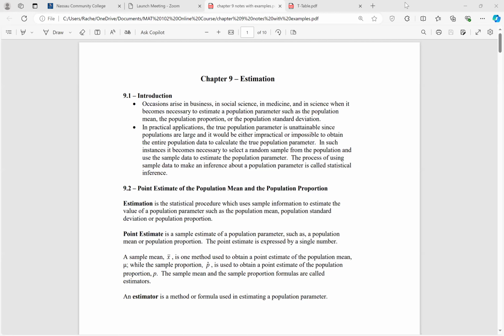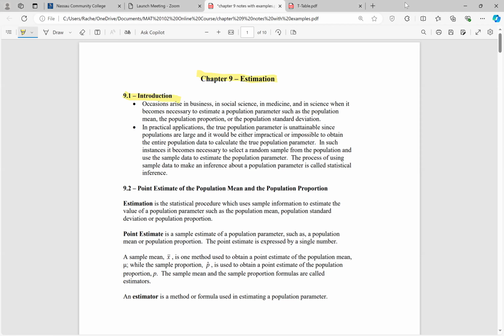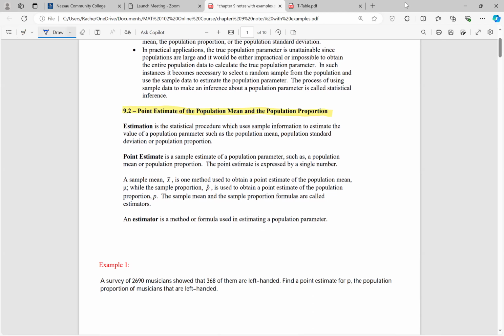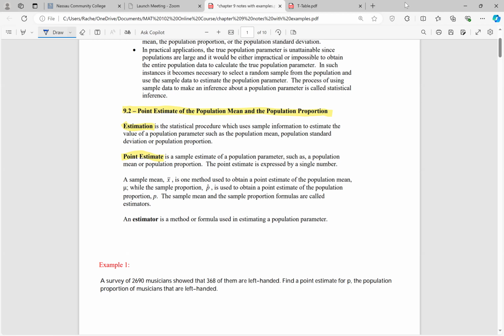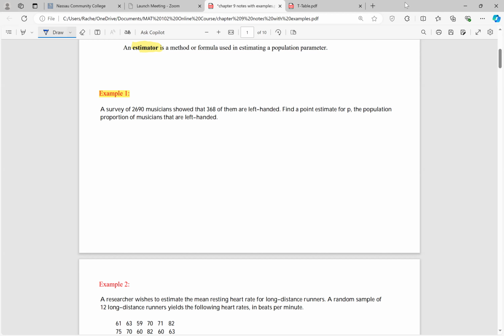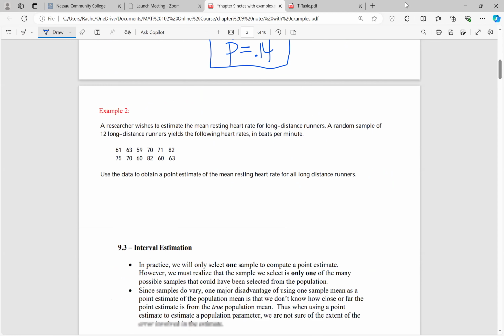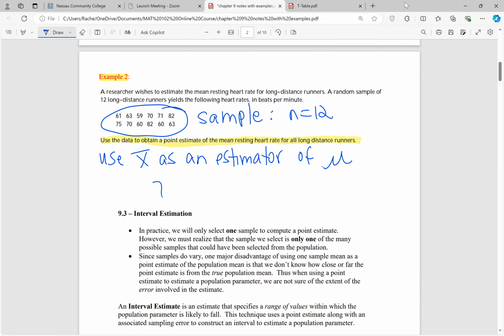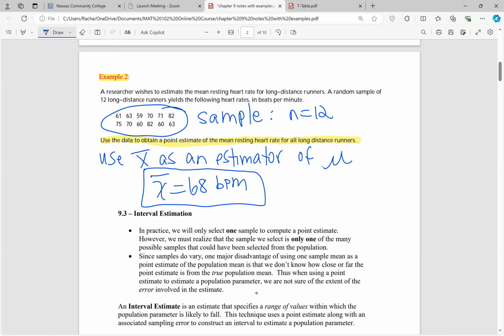Chapter 9 intro point estimates 1